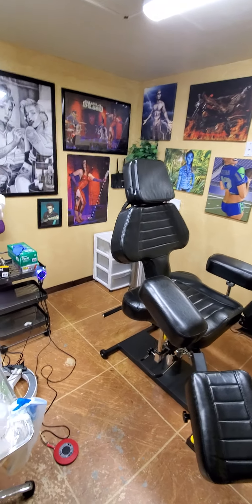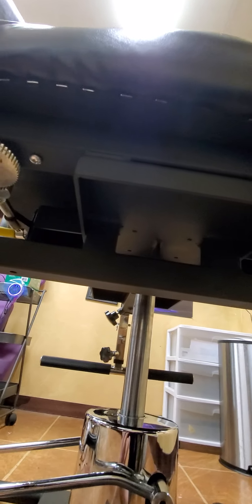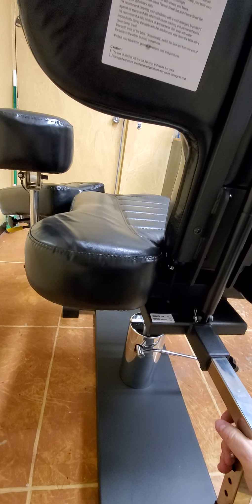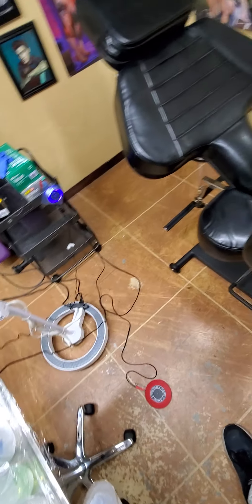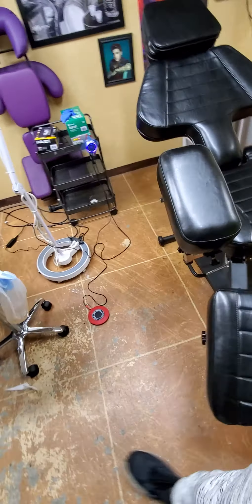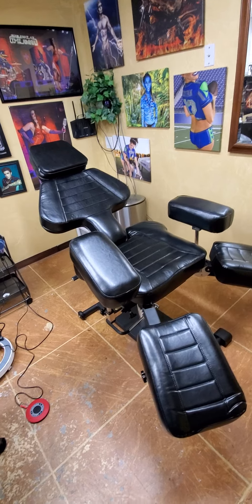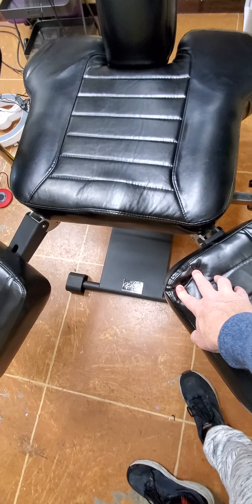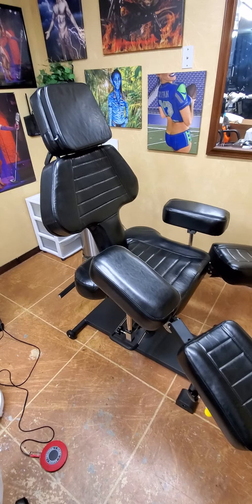The Needle Parlor X1 Tattoo client chair review.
Seems like a higher quality then others I have had in the past. Softer material and padding has a premium feel. All the Stainless and Aluminum parts are much nicer  the your standard chrome plated metal that bends and wears out. Less chance of stripped bolts on this one. Other brands have a max weight limit of 350-400, while this one holds 600lbs. That extra capacity you may never need, but it adds stability. Also the plate under the seat is solid steel that is about 10" by 2' which is 2 or 3 times the surface area of others. Which means sitting on the edge or not getting on a chair dead center, can cause damage. even if you do not exceed the weight limit. I was trying to decide between this one and the Electric InkBed. Electric sure seemed like the better choice and more cool. But what if something goes wrong? a one year warranty vs a 3 year warranty. Not to mention some of the ink bed reviews got me nervous. Though I can not down the company as I never tried their electric bed yet.  However, I have used their non electric beds in the past and they all had issues. Still, only time will tell, as Ive only had this one a day now. I just couldnt find any video reviews on this bed,.So felt like someone needed to do that.
   The only down side of this one that I can see so far is that it doesnt go quite as high as the chairs I am used to. I can put it up on a pedestal or find another solution like find a shorter artist stool. It definitely goes low enough. It would just be perfect if it went a couple inches higher.
   You may notice there isnt a food rest like on the ink beds. these leg rests do go out about 8 inches, so no need for the foot rest, unless you have a tall client. As i havnt checked yet, if they will reach under most feet. I wanted to add any negative points I also found, as height may be the deal breaker for you.
here is the link to order the chair if you are interested